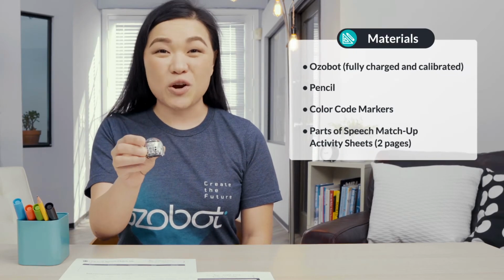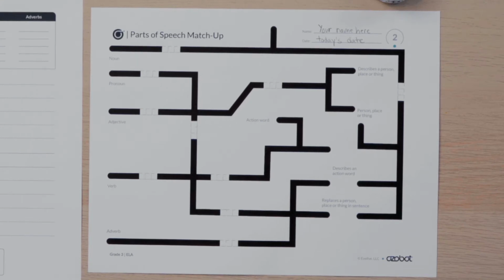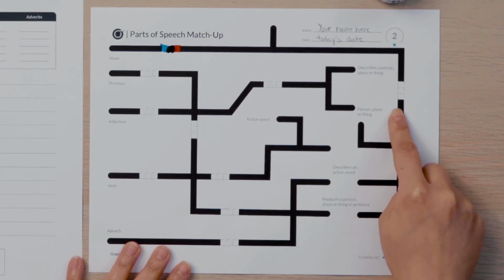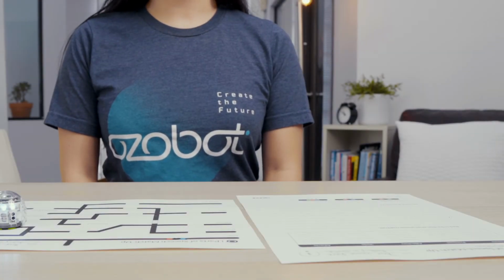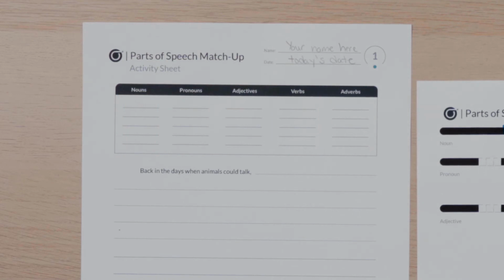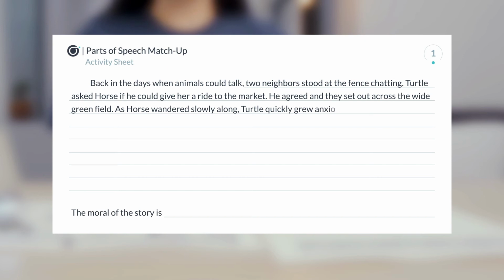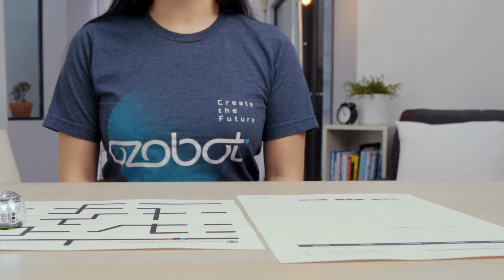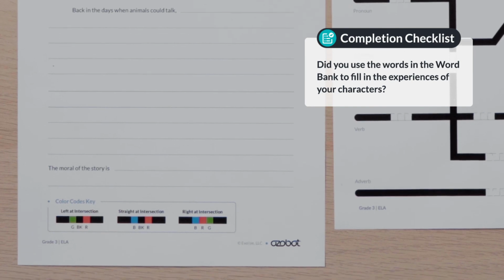📚 3GR-ELA: Parts of Speech Match Up [Full Lesson Video]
In this 3rd-grade ELA + coding activity, students code their Ozobot to match parts of speech with their own definitions and functions. Then, they build a chart of example words and use them to write their own fables, combining grammar, creativity, and computer science!

Looking to increase engagement in ELA while building coding and computer science skills? Ozobot makes hands-on learning easy and fun! 🙌

Once students are familiar with Color Codes, they'll be ready to explore more fun, cross-curricular lessons!